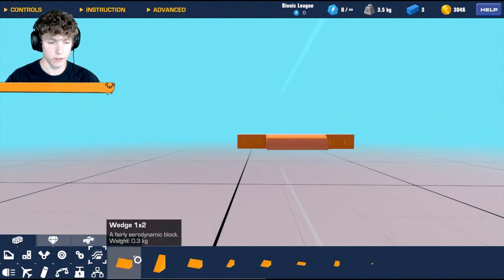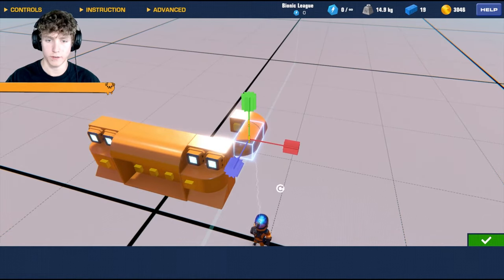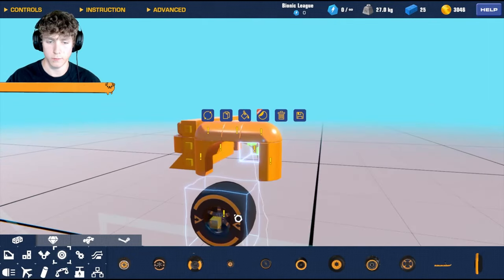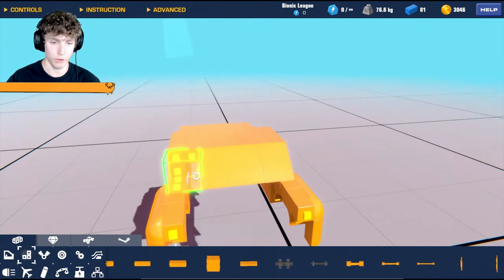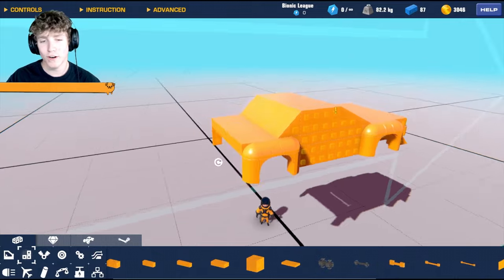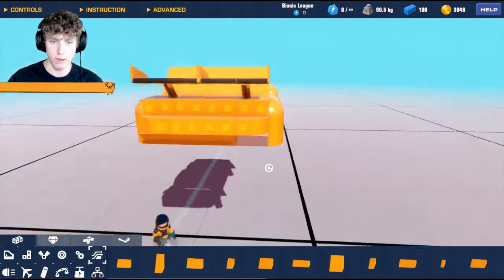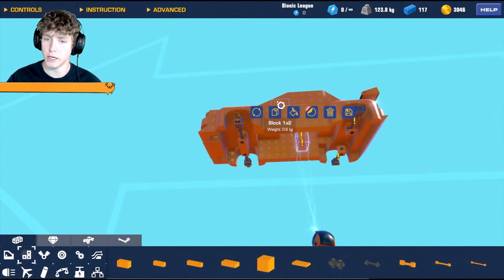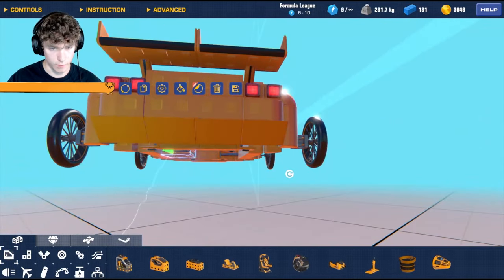How To Build a Drift Car in Trailmakers | Tutorial by LittleCornDoggs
Watch this tutorial by Little Corn Dogs Gaming about Drift Cars, how to build them and get inspired to build your own in Trailmakers! 👷

(Steam, Playstation, Xbox)